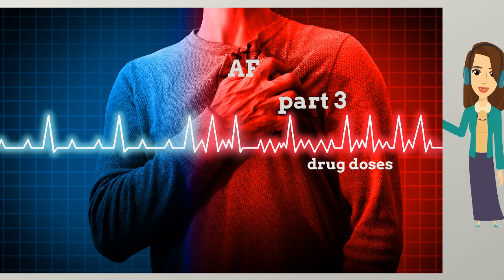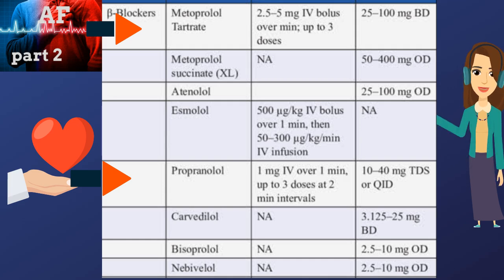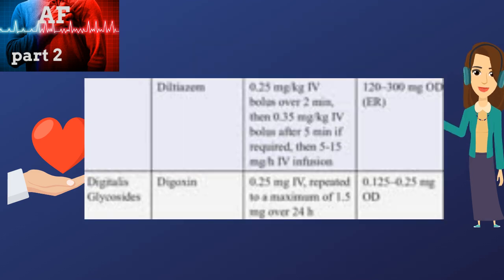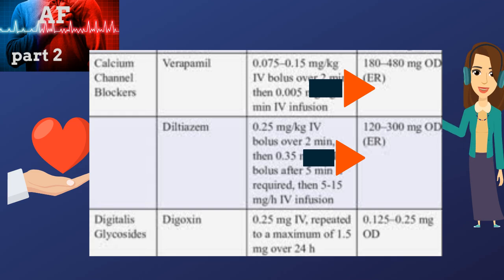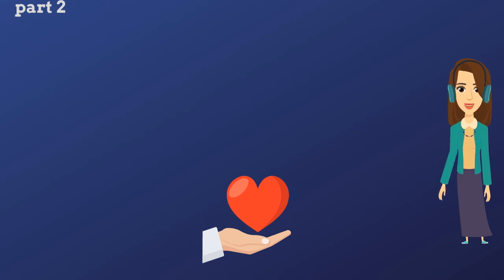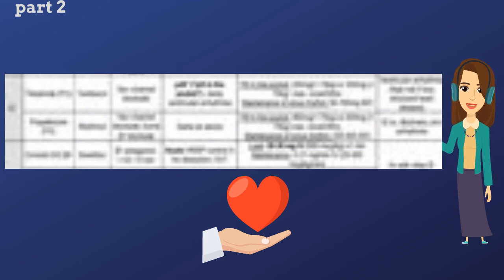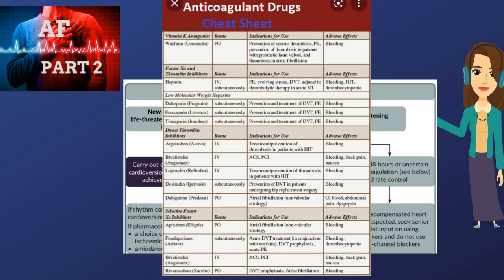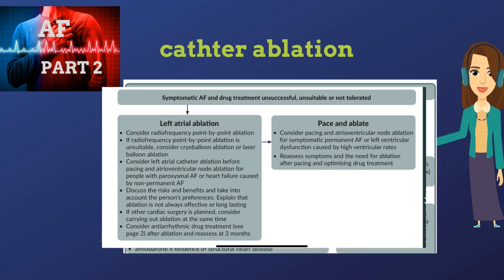AF part3 drug doses